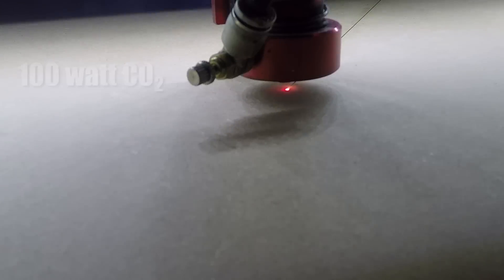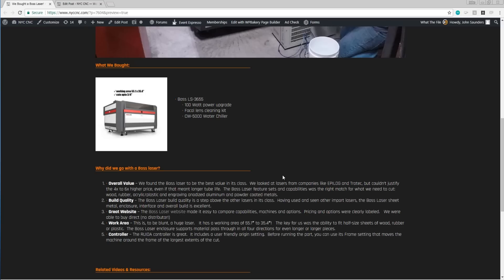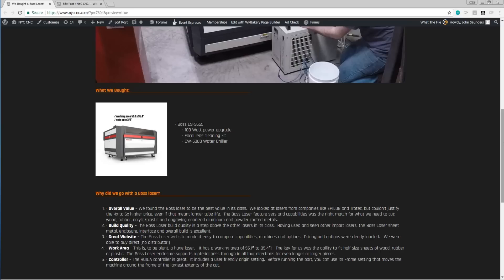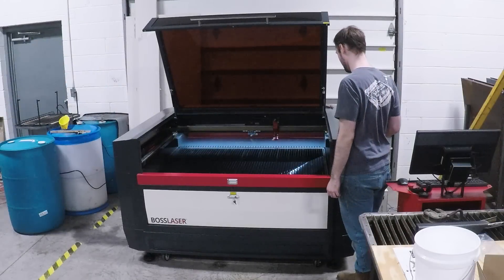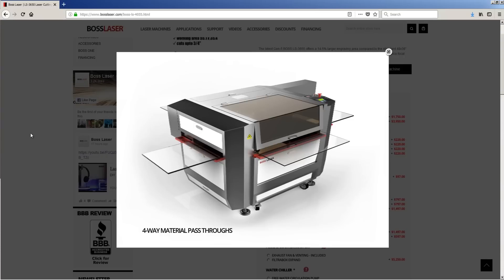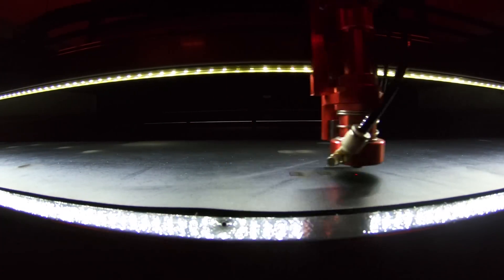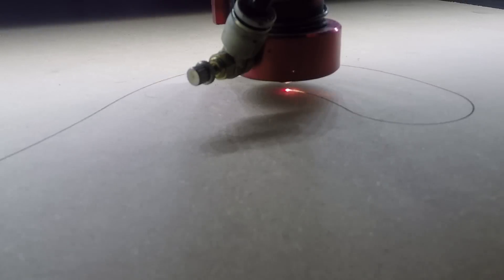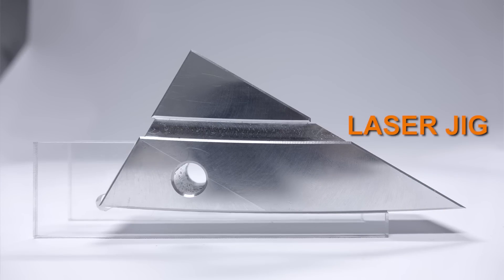We bought a BOSS LASER!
The 100 watt CO2 BOSS LASER is in the house! We've been using it like CRAZY to cut SMW Fixture Plate Covers, templates/jigs, and our GIANT bubble wrap holder for our shipping station.  Since Ed was spending lots of time at the local maker's space, the decision to purchase was a no-brainer.  Plus, there were other good reasons for our choice.  Stay tuned: The BOSS has something to say!